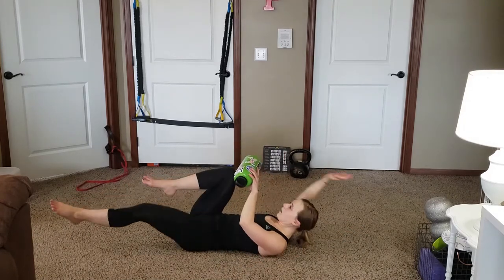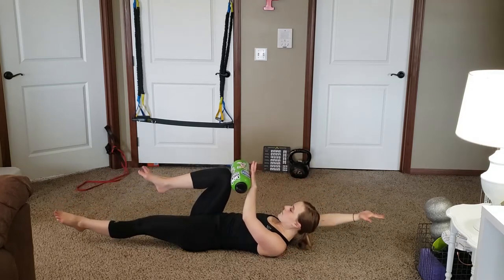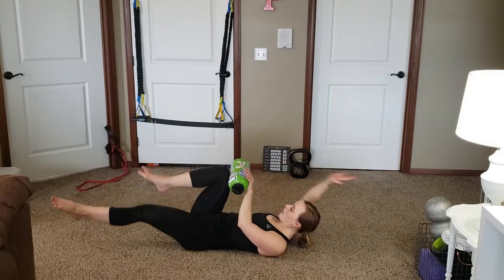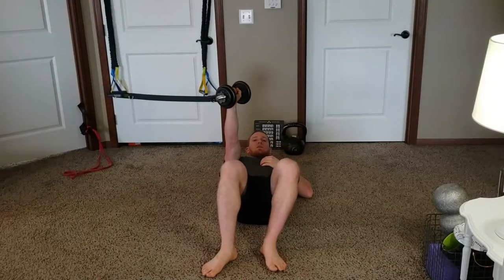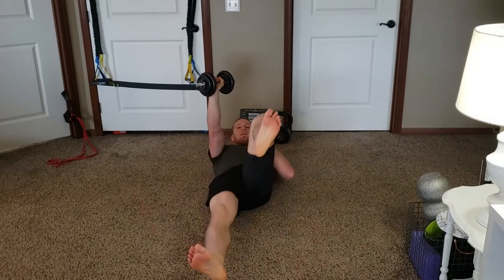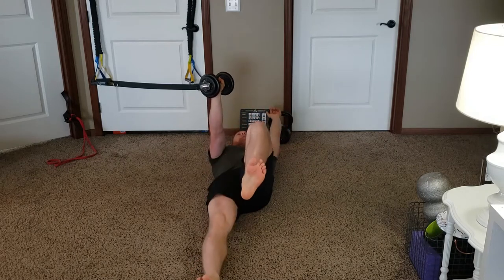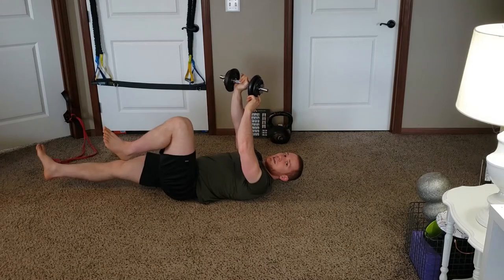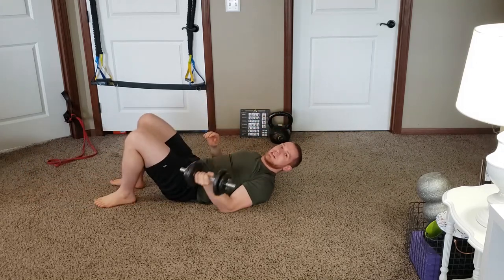Deadbug Series For Your Core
In this video you see:
Unloaded Deadbugs
Loaded Deadbugs
Banded Deadbugs
Single Sided Dumbbell Deadbugs

EVERYTHING is better in a group! Join a free ZOOM Class TODAY!

Be sure to warm-up before and stretch out after.

If you would like to have an individualized workout utilizing the equipment you have at home, "Like" this video, Subscribe to my channel and comment your equipment and Goal Down Below